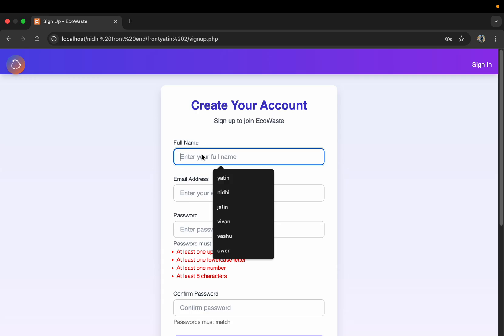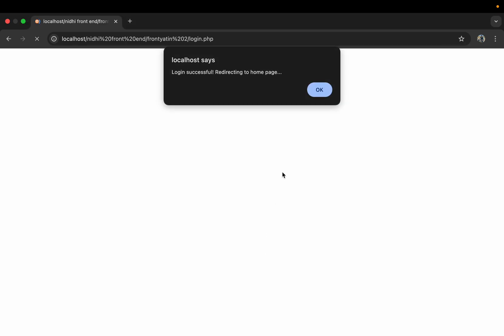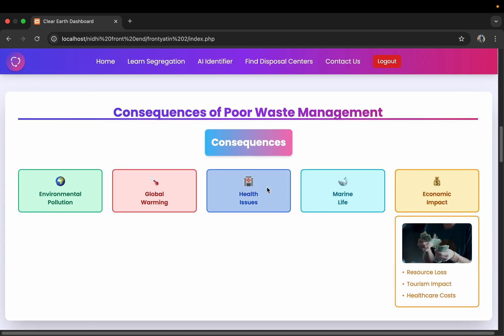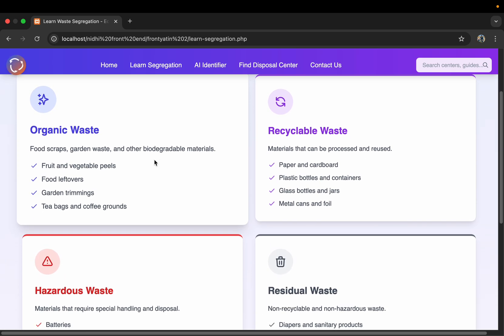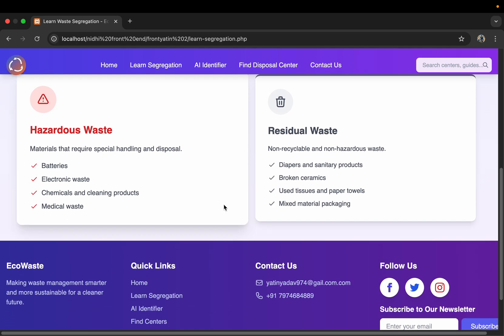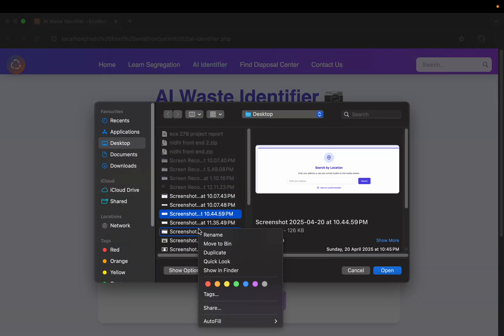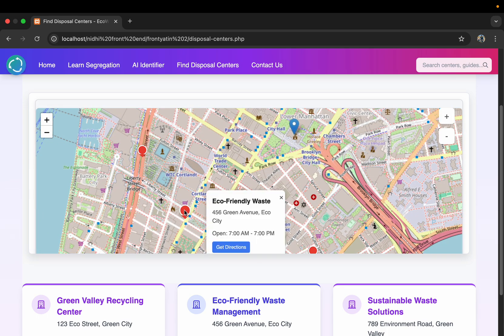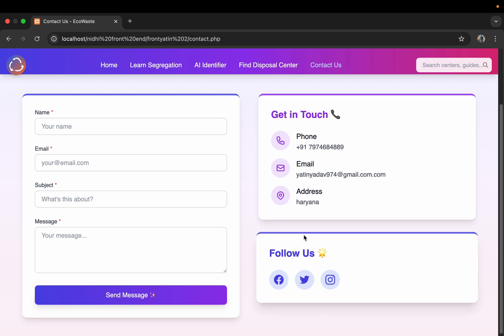Waste management system project detailed explanation 🗑 🍃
✅ Project Title:
Smart Waste Management System

🎯 Objective:
To develop a smart system that efficiently manages waste collection, segregation, and disposal using technology (IoT, app, web portal, or manual system) to promote cleanliness, sustainability, and recycling.

🧠 Project Ideas (Pick One or Combine):
Smart Bin with IoT Sensors:

Bins equipped with sensors that notify the municipal system when they’re full.

GSM or Wi-Fi module to transmit data.

Optional solar-powered system for energy efficiency.

Web or Mobile App for Waste Pickup:

Users can schedule waste pickup.

Categorize waste (organic, recyclable, hazardous).

Admin dashboard for tracking and analytics.

Waste Segregation Using Image Recognition (AI-based):

Camera + ML model to identify waste type.

Can be integrated into bins or sorting systems.

Community Waste Reporting System:

People report garbage pile-ups, illegal dumping, or request extra pickups.

Admin gets alerts and location info via GPS.

Recycling Rewards Program:

Users log recyclable waste submitted.

Points or discounts given as rewards (gamified system).

🧱 Project Modules:
1. User Module:
Register/login.

Submit pickup requests.

Track pickup status.

2. Admin Module:
Monitor bin levels (if smart bins used).

Schedule pickups.

View analytics/reports.

3. Sensor Integration (Optional - for IoT projects):
Ultrasonic sensor to detect bin fill level.

Arduino or Raspberry Pi controller.

4. Notification System:
SMS/email notifications.

Push notifications in app.

5. Database:
Waste collection records.

User data.

Sensor data (if applicable).

🔧 Tools & Tech Stack Suggestions:

Purpose Suggested Tools/Tech
Frontend HTML, CSS, JavaScript, React or Flutter
Backend Node.js / Python Flask / Django
Database MySQL / MongoDB / Firebase
IoT Hardware (optional) Arduino, Raspberry Pi, Ultrasonic Sensor, GSM/Wi-Fi Module
AI Segregation (optional) Python + TensorFlow / OpenCV + ML model
📊 Output:
Efficient garbage collection system.

Reduced overflow and illegal dumping.

Data analytics for optimizing routes and resources.

Increased recycling via education/rewards.

📁 Optional Additions:
Real-time map of garbage trucks.

Educational section about recycling.

QR codes on bins for user interaction.